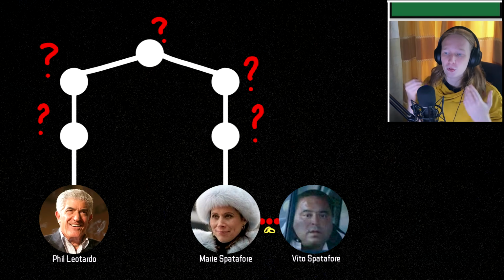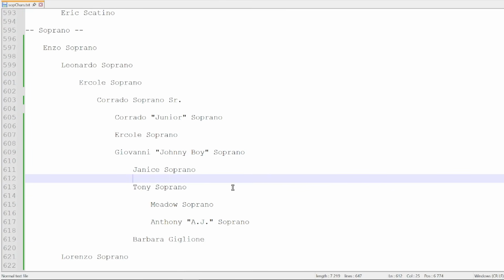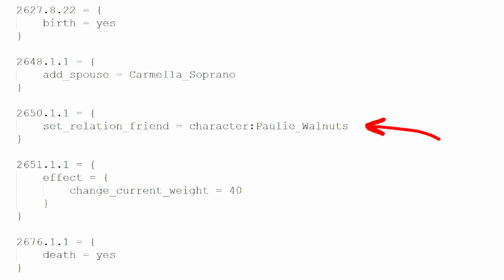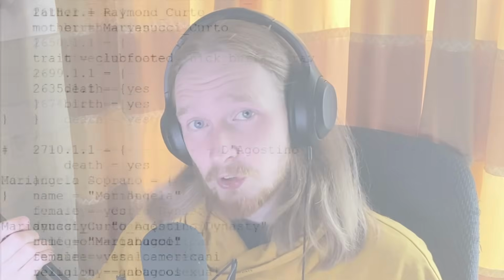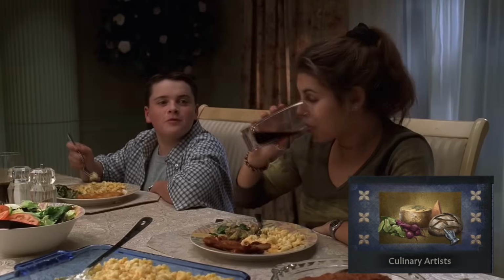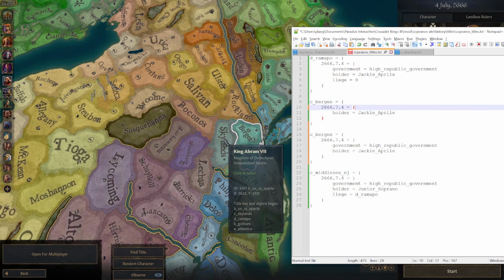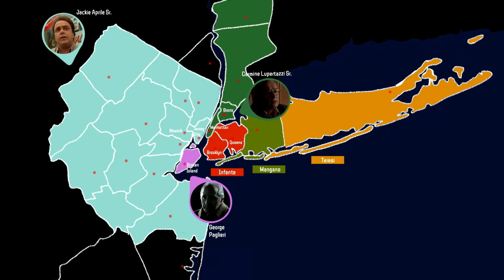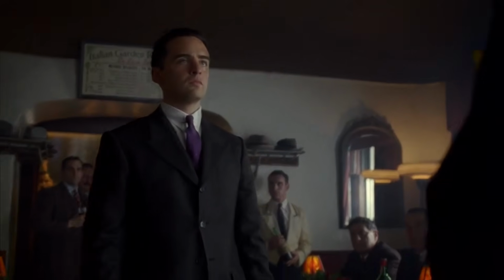I spent 36 hours making The Sopranos mod for Crusader Kings III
Going on with our journey of making mods with characters from TV shows: I spent 36 hours making a The Sopranos mod for Crusader Kings 3.